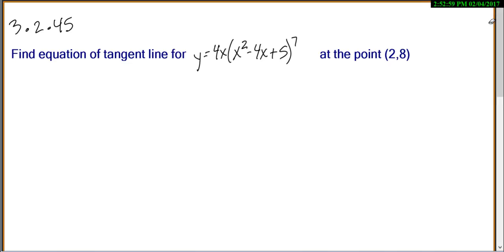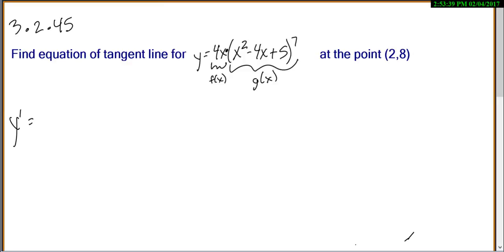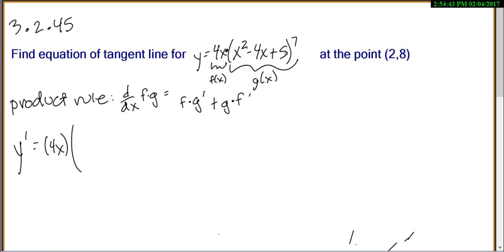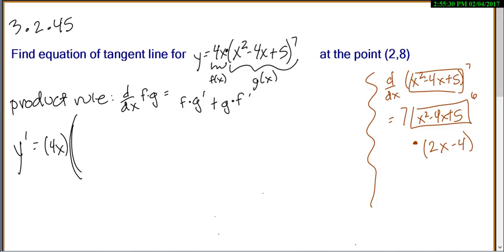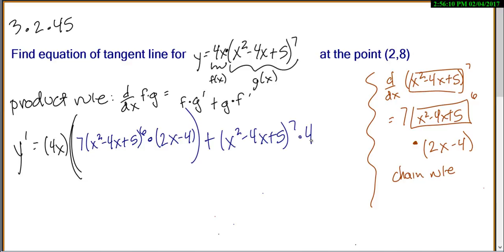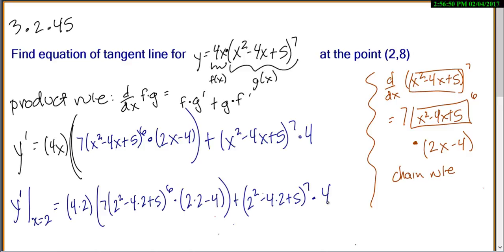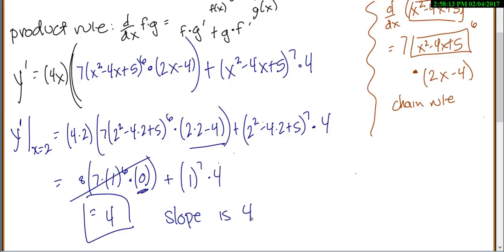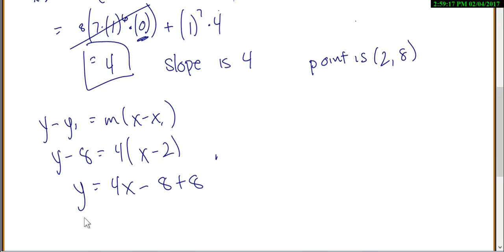Math 1100: Problem 3.2.45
slope, tangent line, derivative, product rule, chain rule